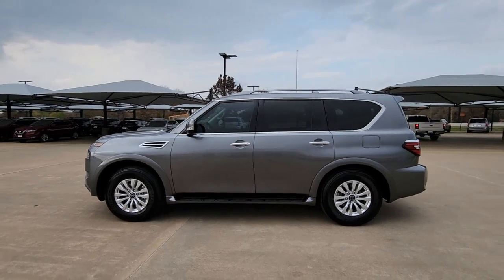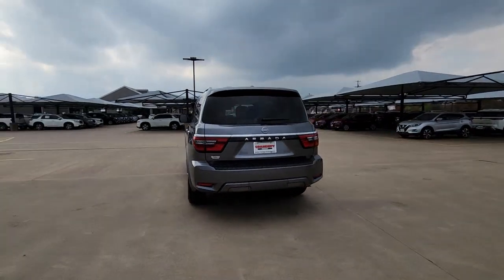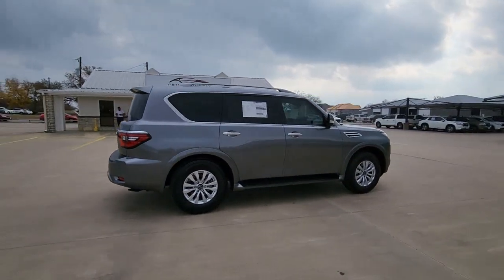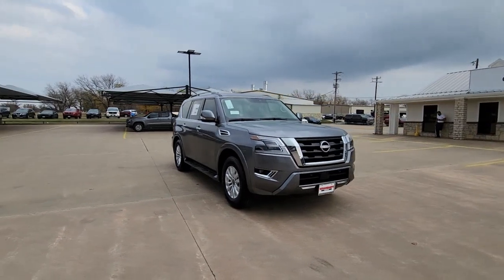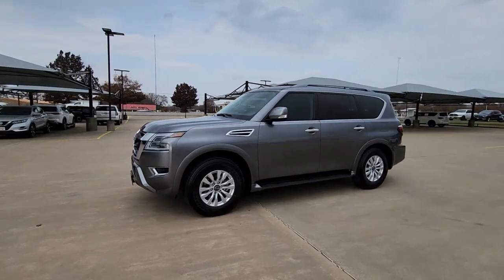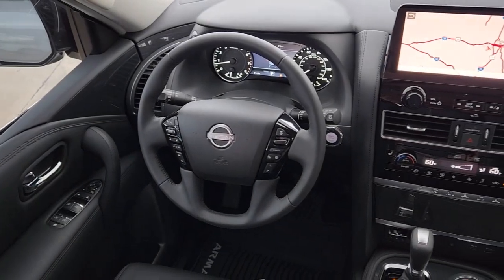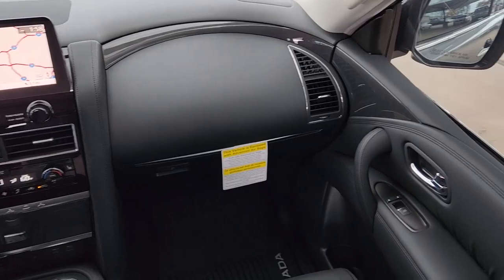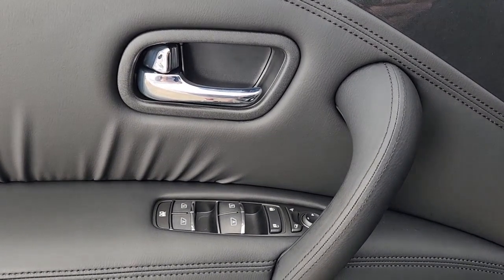2023 Nissan Armada Granbury, Fort Worth, Dallas, Weatherford, Cresson N690538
Gun Metallic New 2023 Nissan Armada sv available in 4601 E US HWY 377, Granbury, Texas at Granbury NIssan. Servicing the Granbury, Fort Worth, Dallas, Weatherford, Cresson, TX area.

Granbury Nissan
4601 E US Hwy 377

Gun Metallic 2023 Nissan Armada sv 4WD 7-Speed Automatic 5.6L V8 DOHC 32V LEV3-ULEV125 400hp ** Bluetooth ** Backup Camera ** Alloy Wheels ** Adaptive Cruise Control ** Apple CarPlay/Android Auto ** Automatic Emergency Braking ** Heated Seats ** Keyless Entry ** Lane Departure Warning ** Leather Seats ** Navigation System ** 4WD/4x4 ** AWD Leather Seats Navigation Parking Sensors Heated Seats CarPlay Multi Zone Climate Control Bluetooth Backup Camera Remote Start Power Package Tow Package 4D Sport Utility 5.6L V8 DOHC 32V LEV3-ULEV125 400hp 7-Speed Automatic 4WD Gun Metallic Charcoal Artificial Leather ABS brakes Alloy wheels Electronic Stability Control Front dual zone A/C Heated door mirrors Illuminated entry Low tire pressure warning Navigation System Remote keyless entry Traction control 18 x 8J Alloy Wheels 2.94 Axle Ratio 3rd row seats: split-bench 4-Wheel Disc Brakes Air Conditioning AM/FM radio: SiriusXM Anti-whiplash front head restraints Auto High-beam Headlights Auto tilt-away steering wheel Auto-leveling suspension Automatic temperature control Brake assist Bumpers: body-color Delay-off headlights Driver door bin Driver vanity mirror Dual front impact airbags Dual front side impact airbags Emergency communication system: NissanConnect Services Four wheel independent suspension Front anti-roll bar Front Bucket Seats Front Center Armrest Front reading lights Fully automatic headlights Knee airbag Leather Shift Knob NissanConnect featuring Apple CarPlay and Android Auto Occupant sensing airbag Outside temperature display Overhead airbag Overhead console Panic alarm Passenger door bin Passenger vanity mirror Power door mirrors Power driver seat Power passenger seat Power steering Power windows Radio: NissanConnect w/SiriusXM Rear air conditioning Rear anti-roll bar Rear reading lights Rear seat center armrest Rear window defroster Rear window wiper Reclining 3rd row seat Security system Speed control Speed-sensing steering Speed-Sensitive Wipers Split folding rear seat Spoiler Steering wheel mounted audio controls Tachometer Telescoping steering wheel Tilt steering wheel Trip computer Turn signal indicator mirrors Variably intermittent wipers Voltmeter 4D Sport Utility 5.6L V8 DOHC 32V LEV3-ULEV125 400hp 7-Speed Automatic 4WD Gun Metallic Charcoal Artificial Leather ABS brakes Alloy wheels Electronic Stability Control Front dual zone A/C Heated door mirrors Illuminated entry Low tire pressure warning Navigation System Remote keyless entry Traction control.